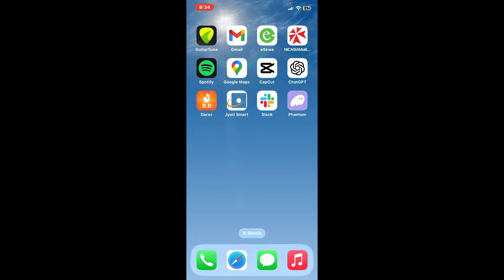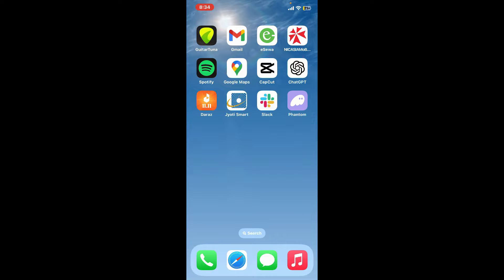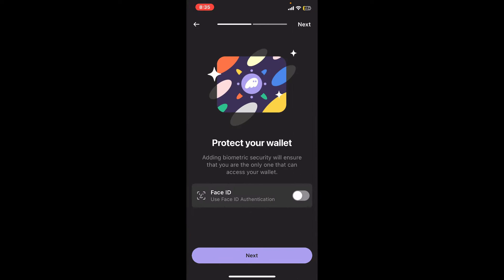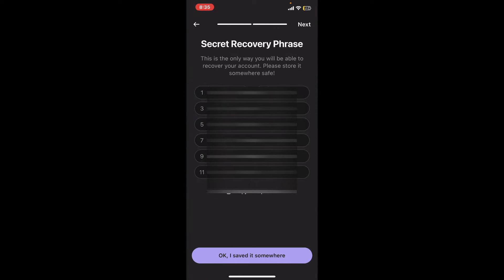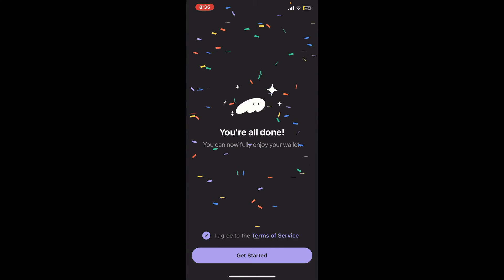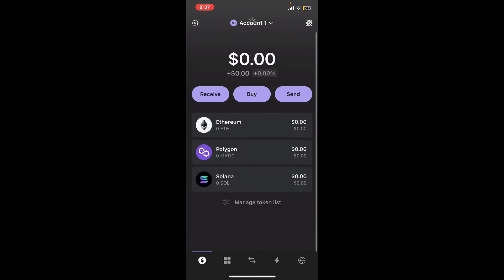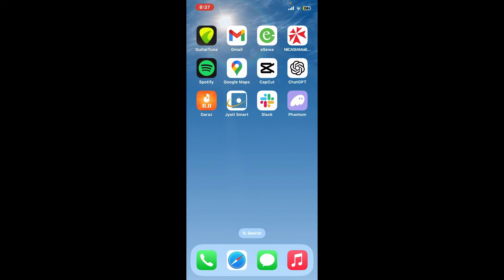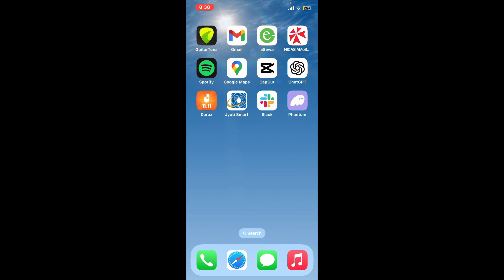How to Open/Create Phantom Wallet Account 2023? Sign Up Phantom Wallet Account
Embark on your Web3 journey with the Phantom wallet, a secure and user-friendly gateway to decentralized applications and non-fungible tokens (NFTs). In this comprehensive guide, we'll walk you through the simple process of opening a Phantom wallet account, empowering you to manage your crypto assets, explore the vast expanse of Web3, and discover the exciting world of NFTs.